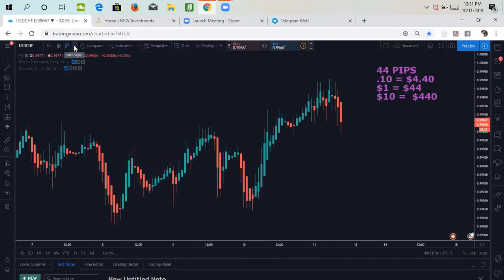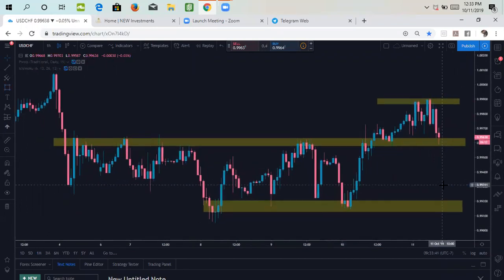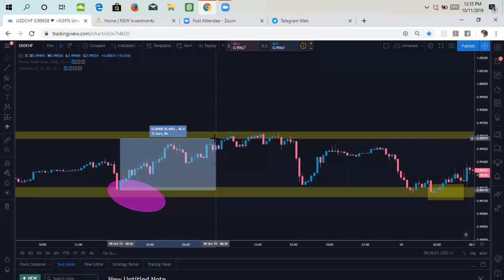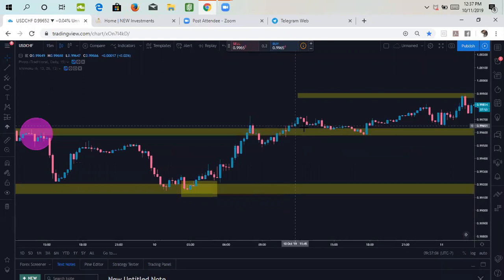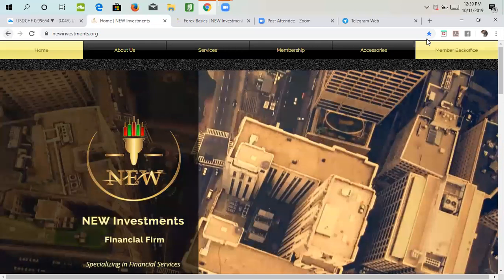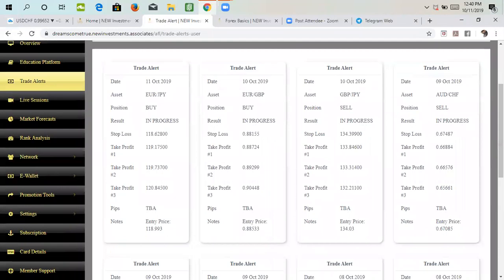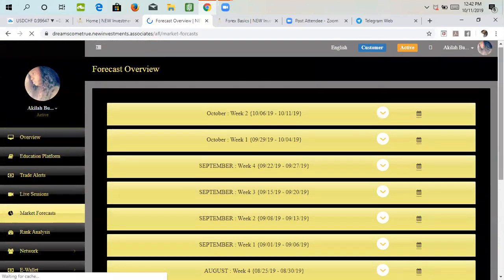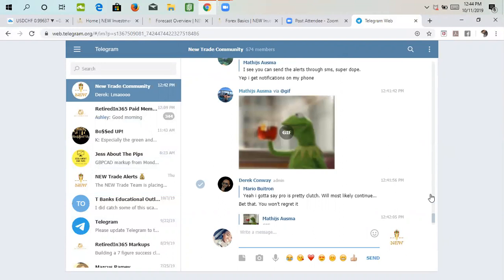How I Make Daily Profits Outside of my 9-5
This is a video about Forex and how I trade based simply off of market structure and make money daily. The company I am with is NewInvestments. org. NEW breaks trading down so simple and makes its super is easy to understand market structure.